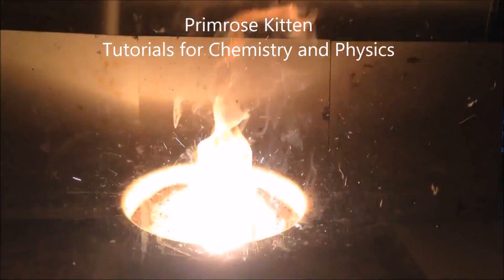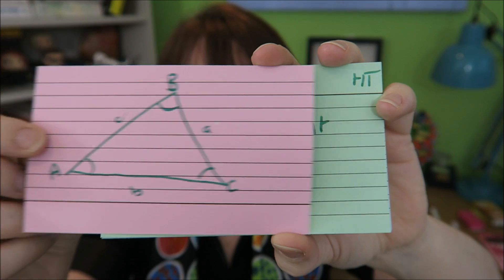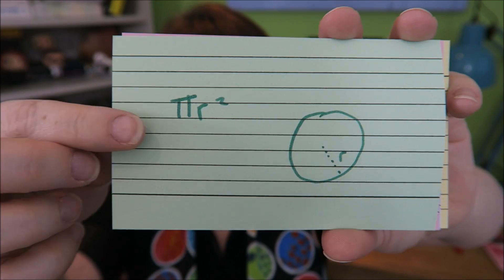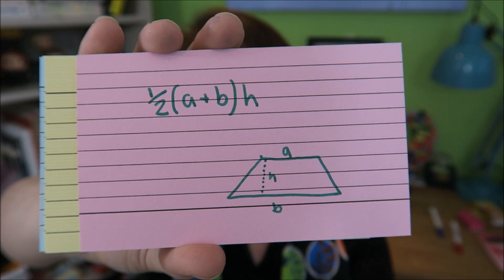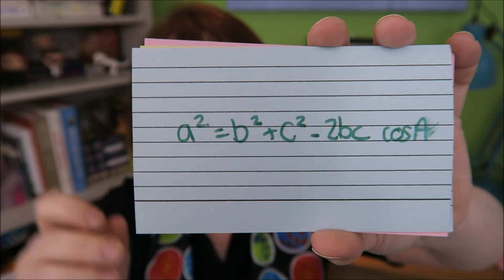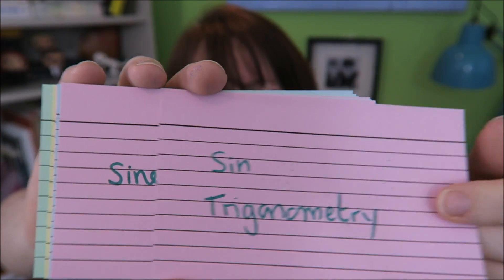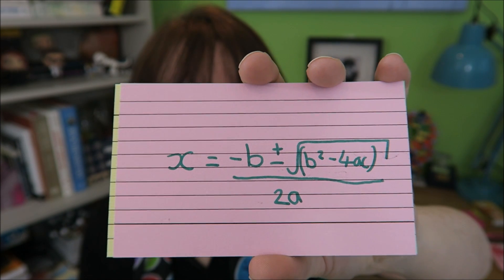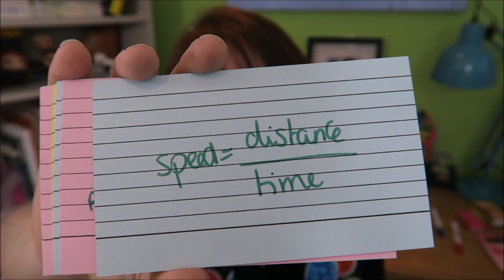MUST LEARN formulae for GCSE maths!!! Edexcel higher